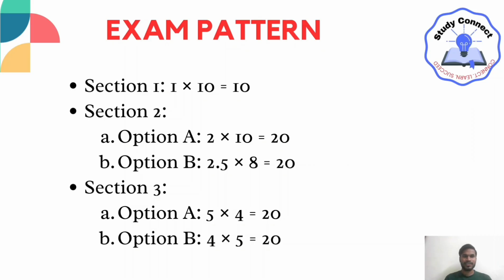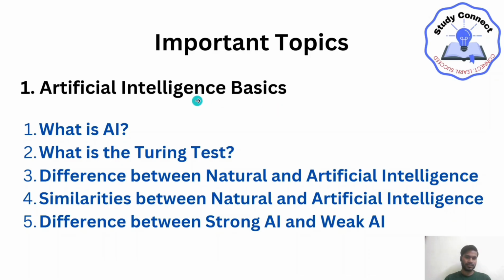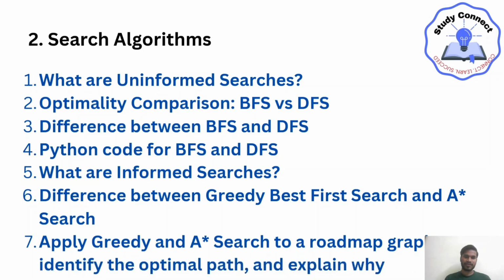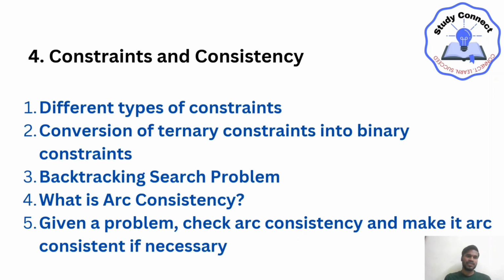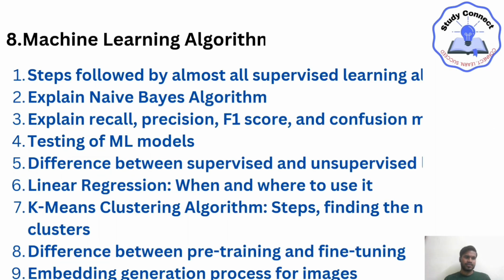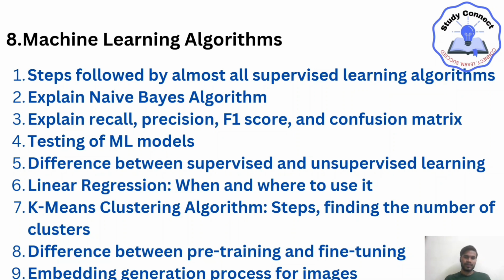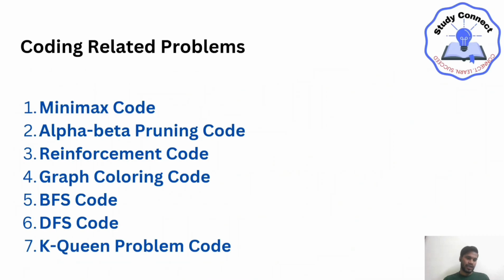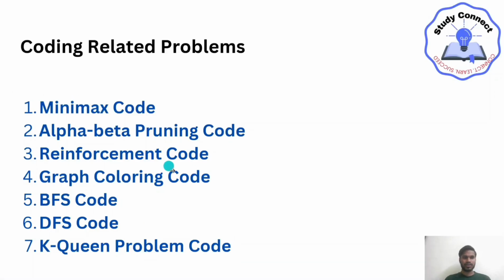Exam Decode: Master AI, Algorithms & ML with Confidence!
Struggling with exam prep? This video is your complete guide to mastering essential topics. We’ve covered everything you need under these key headings:

Search Algorithms

Game Trees and Decision-Making

Constraint Satisfaction Problems

Reinforcement Learning and Advanced Concepts

Machine Learning and Beyond

🎥 Watch now and boost your preparation!